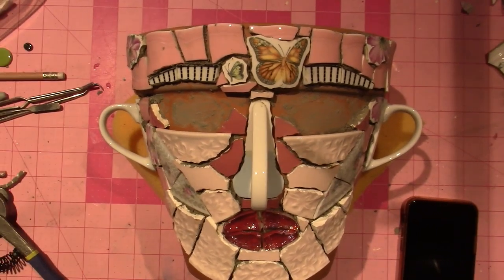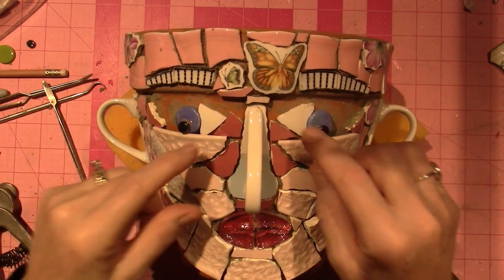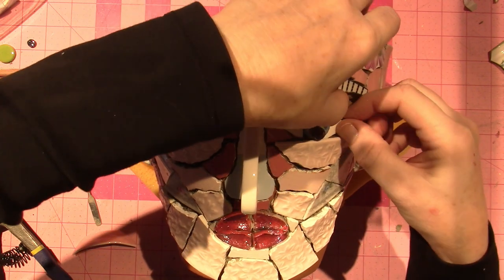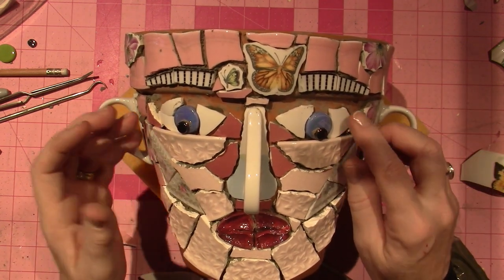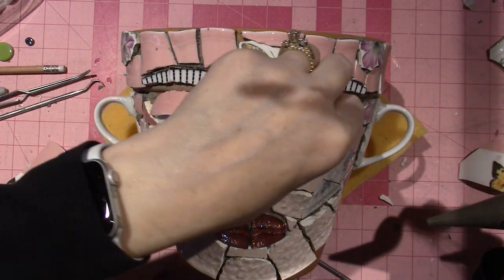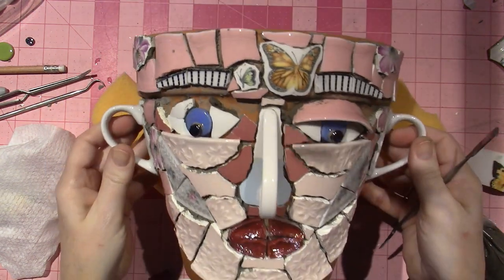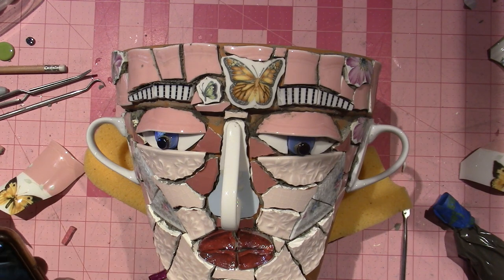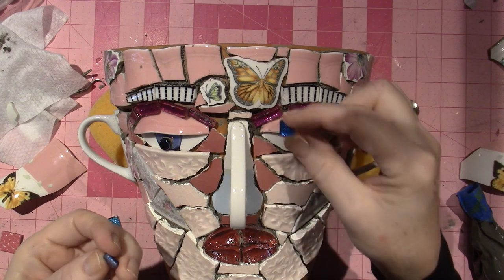Fixing the Eyes of my Mosaic Face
Before I went to bed I decided I didn't like the way the eyes turned out so I decided to pull them off the piece and try again. In this video I share how I did that. TFW, Sara